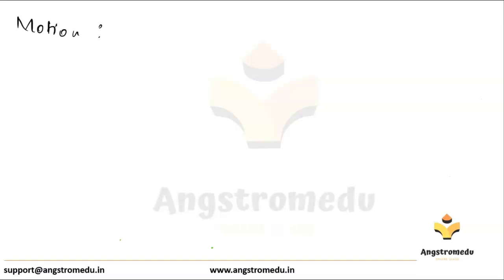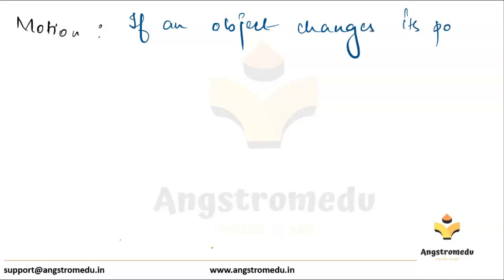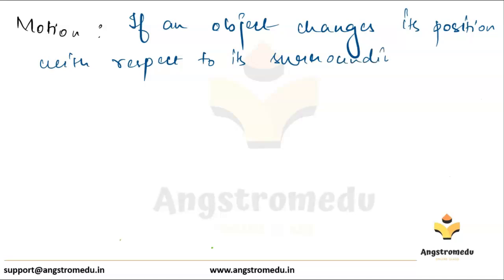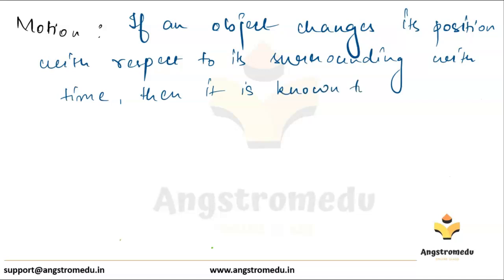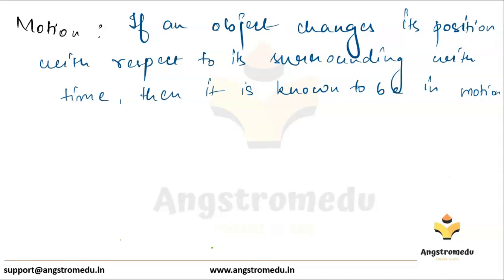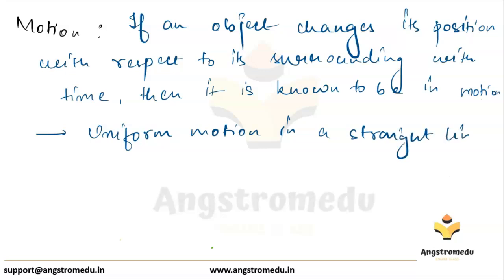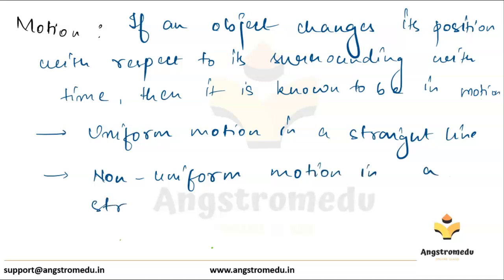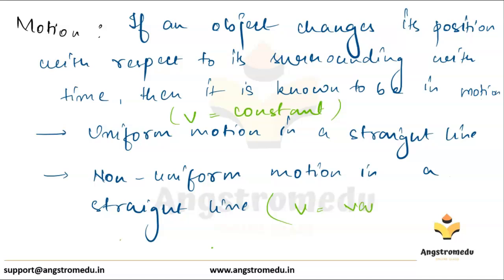Physics- MOTION IN A STRAIGHT LINE (Introduction) Class -11th Part- 1